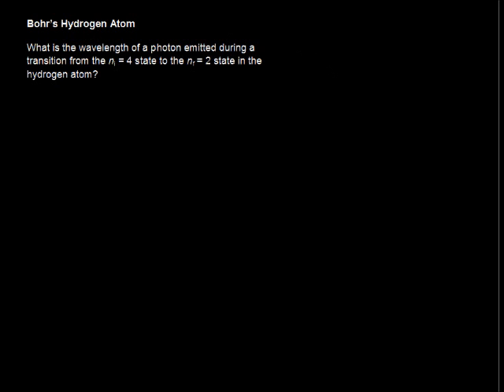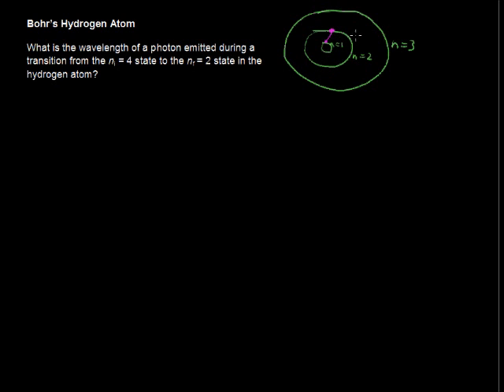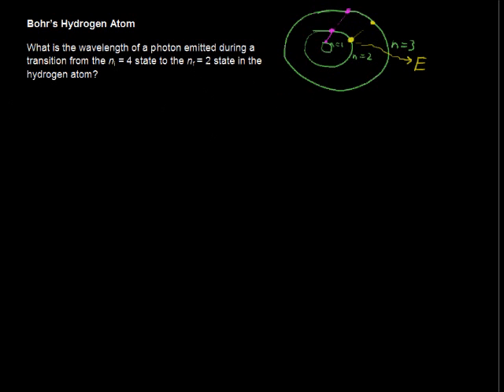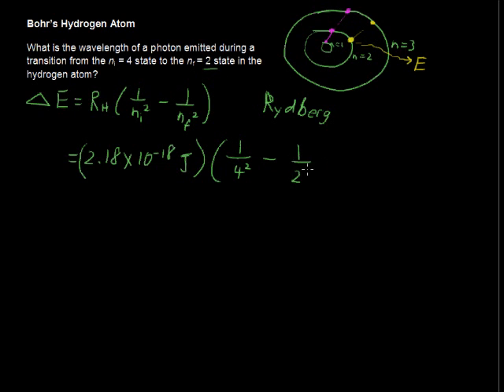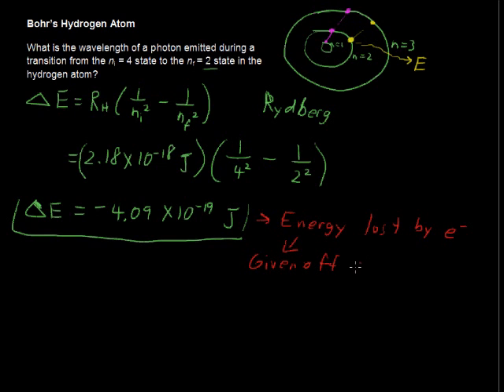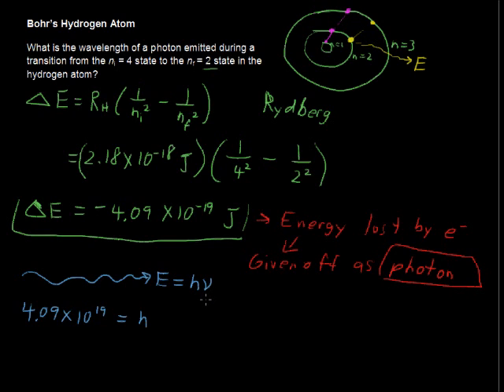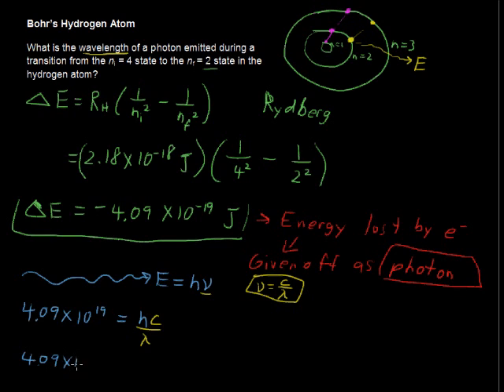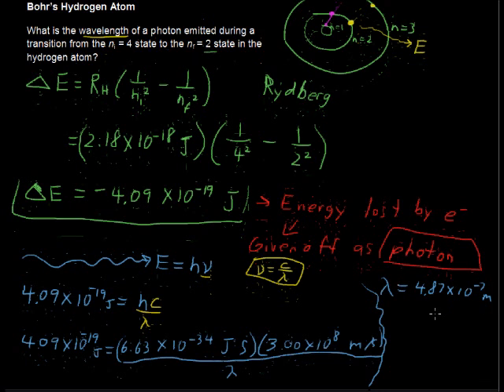How to use Bohr's Model of the Hydrogen Atom? - Chemistry Tips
How to use Bohr's Model of the Hydrogen Atom? - Chemistry Tips. Looking for college credit for Chemistry?